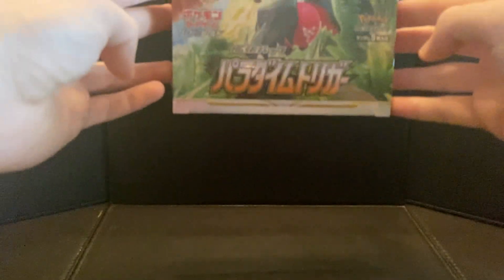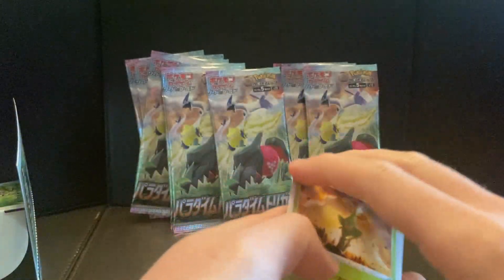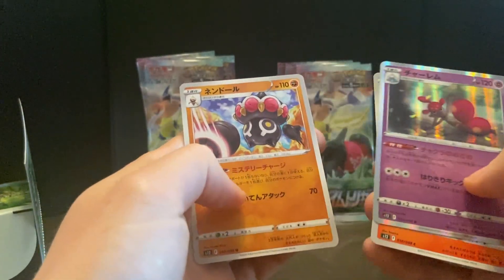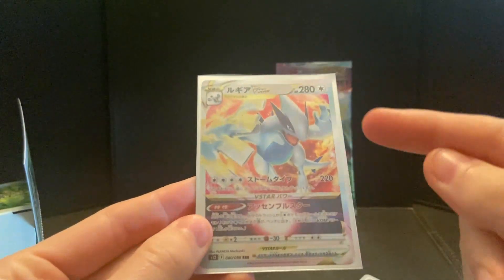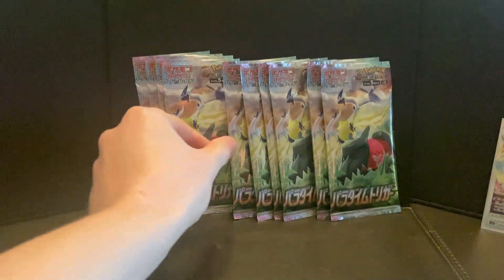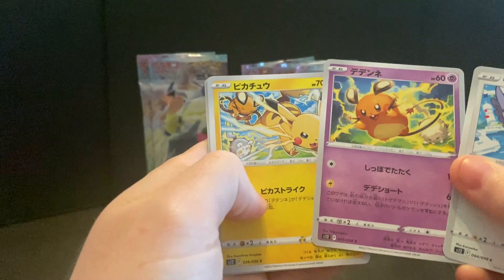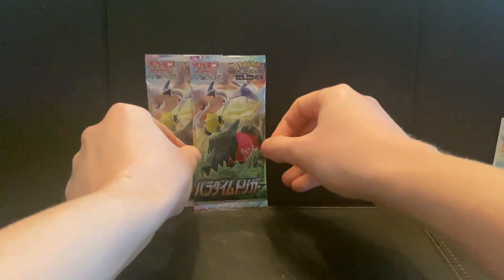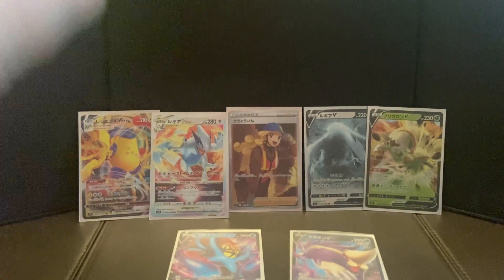Pokemon Paradigm Trigger Booster Box - The Hunt For Japanese Lugia IS ON!!!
Today we open up the Japanese equivalent of the newest Pokemon set Silver Tempest. This is a really incredible set with some awesome cards. Let's see what we can pull from this bad boy set!!